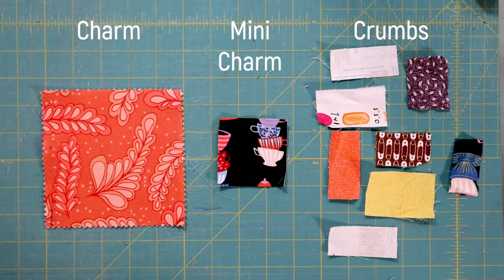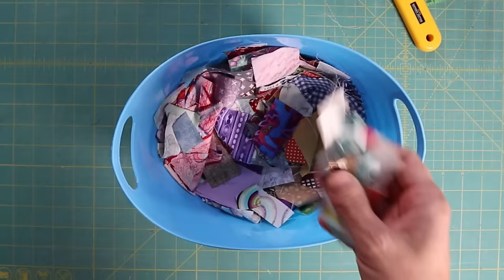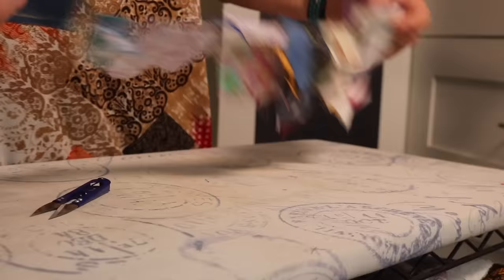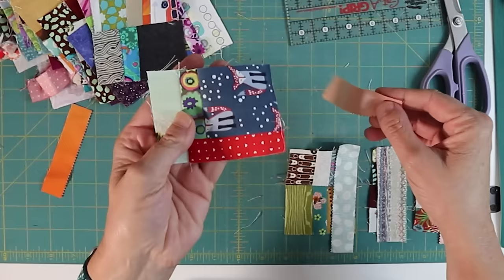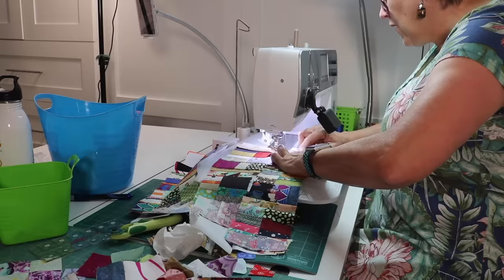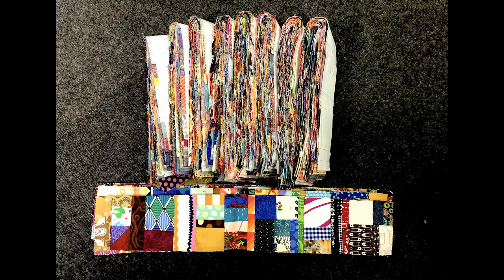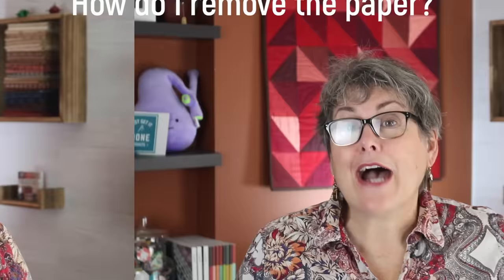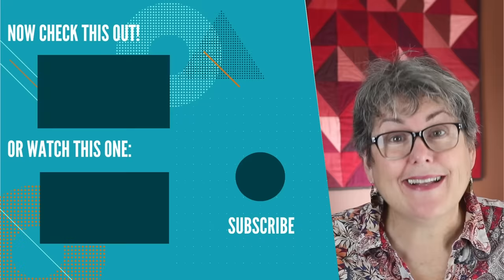🔷 🔶SCRAP FABRIC - HOW TO USE EVERY SMALL SCRAP & CRUMB - ADDING MACHINE TAPE TUTORIAL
What can you do with fabric scraps? This quilting tutorial is about those small scraps that we call crumbs and turning them into scrap strips with adding machine tape. You can then use those blocks in your quilting and your projects.

Adding Machine Tape (amazon)
Ipad stand (amazon)

Referenced Videos:

💪🤓SCRAP MANAGEMENT - CAN IT BE DONE? HOW TO TAKE CONTROL OF YOUR SCRAPS AND KEEP THEM ORGANIZED

The links below will direct you to online sites where you may purchase the item as of the date the video was published. There is no obligation to purchase from these links. These items may be available locally or you can use or modify something that you already own.

Laser Square

Editing software - Premier Pro (amazon)